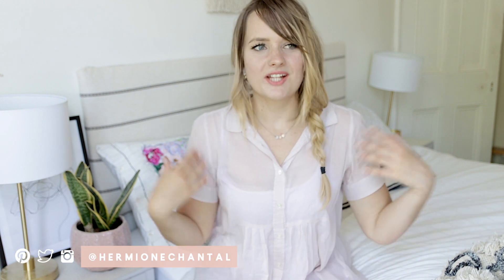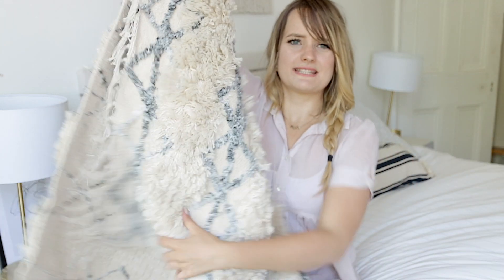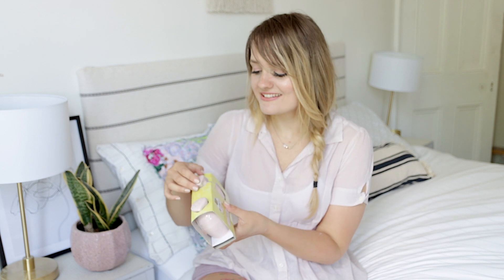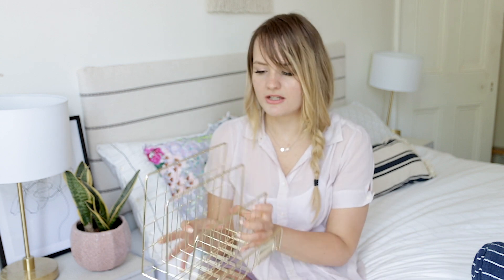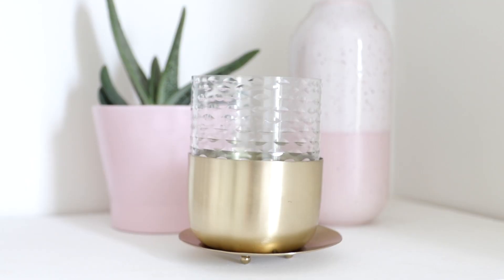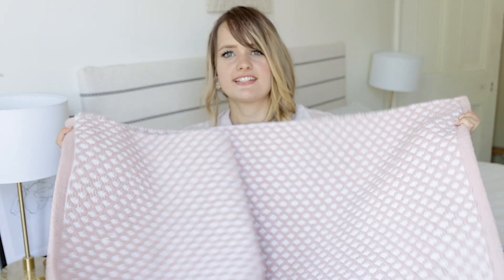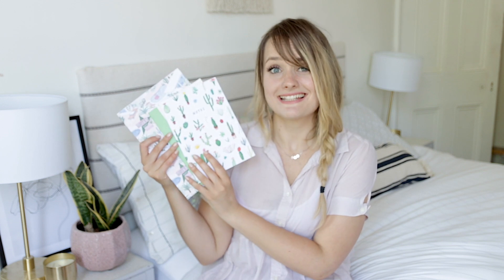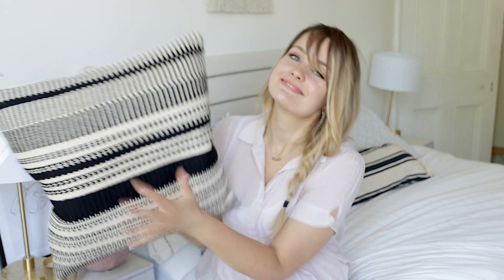Homeware Haul for the New House 🏡